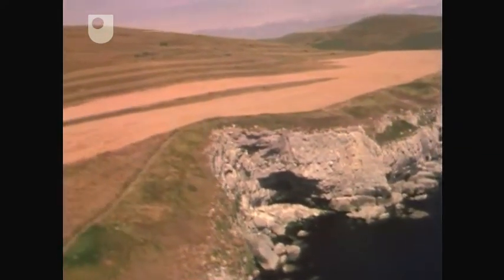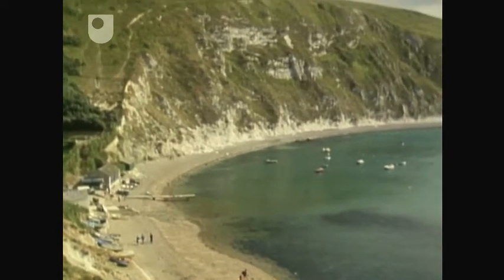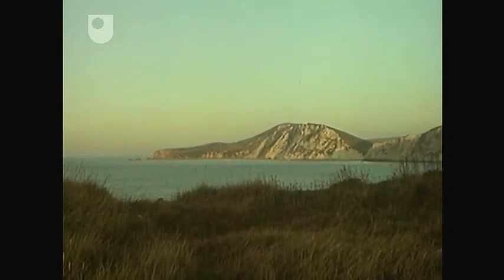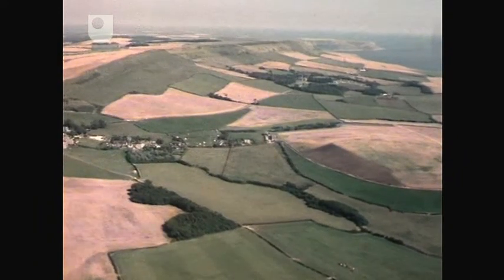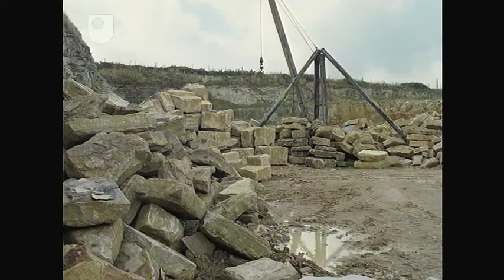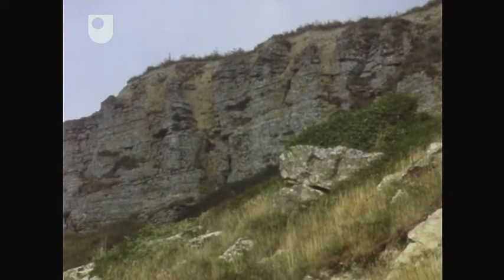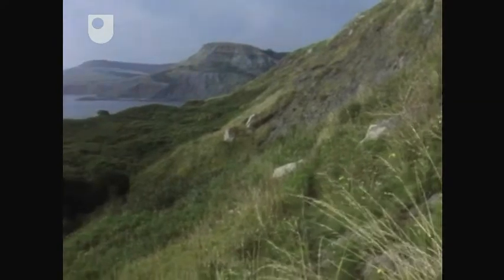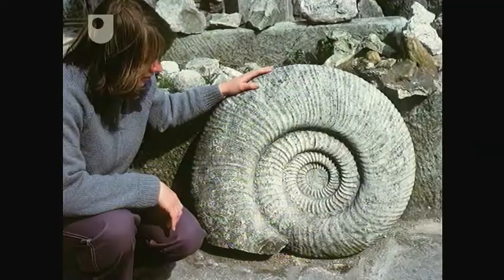The Landscape of Dorset - Geological Landforms: Dorset and The Isle of Skye (3/5)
Dr Iain Gilmour takes us across the spectacular landscapes of Dorset and informs us of the scientific importance of Dorset.